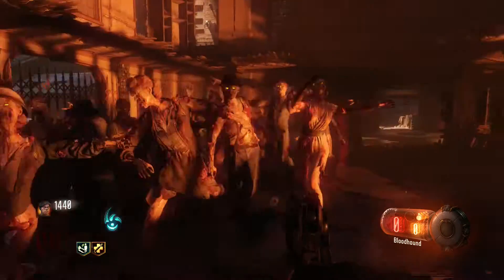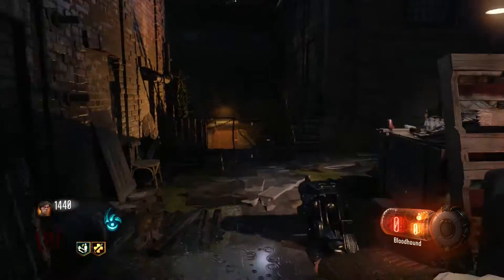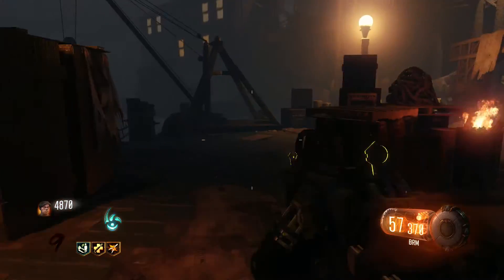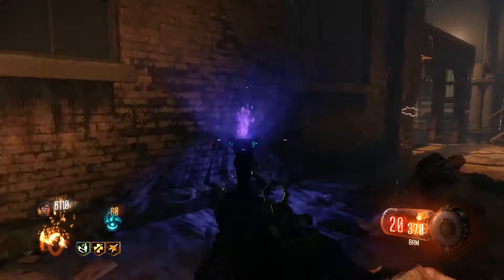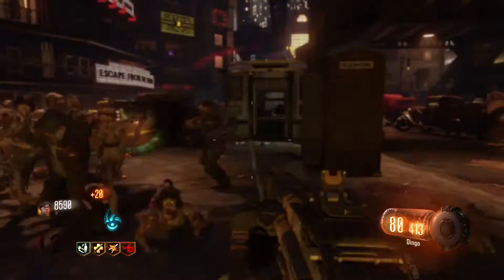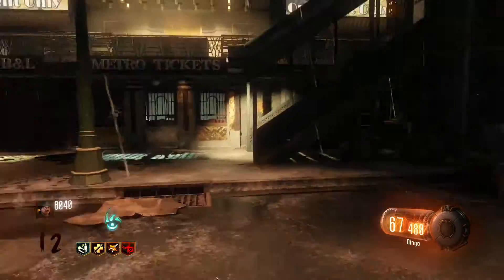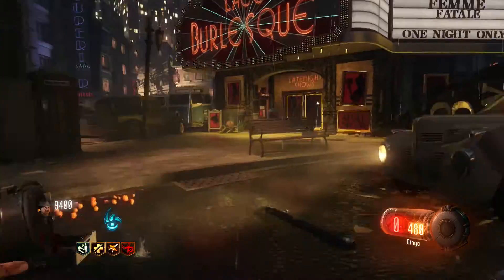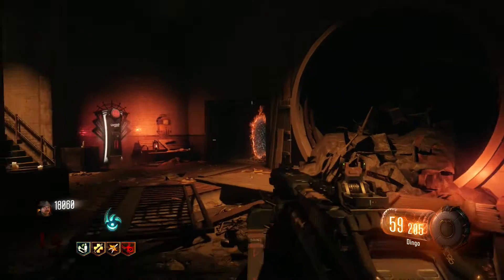TOP 3 TRAINING LOCATIONS ON SHADOWS OF EVIL!!!!(BLACK OPS 3)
I HOPE YOU YOU GUYS ENJOYED!! TONS MORE TO COME AS WELL AS THE GIANT ZOMBIES MAP!!!

-BRANDOCOMMANDO